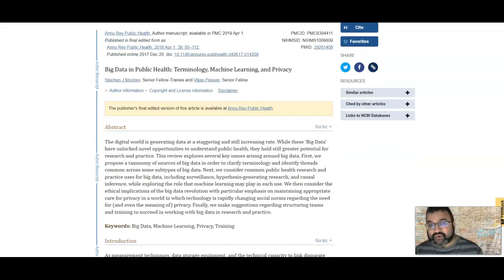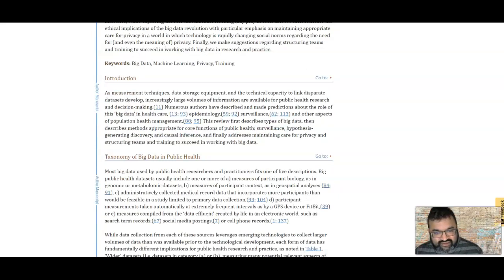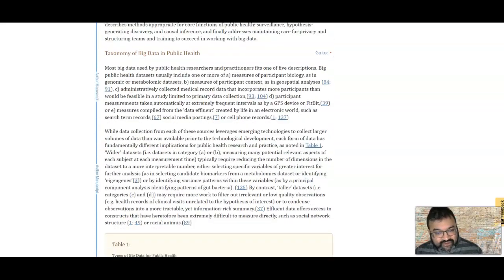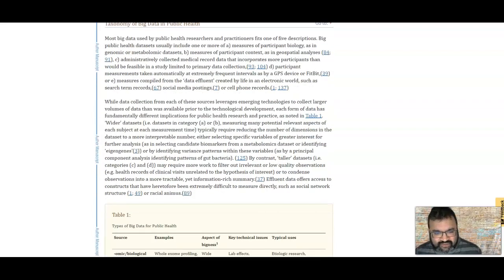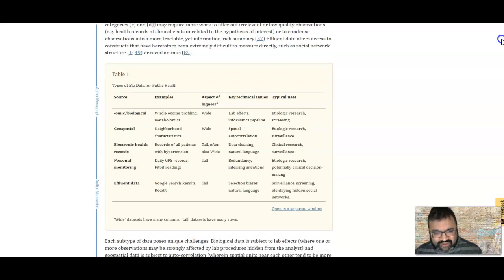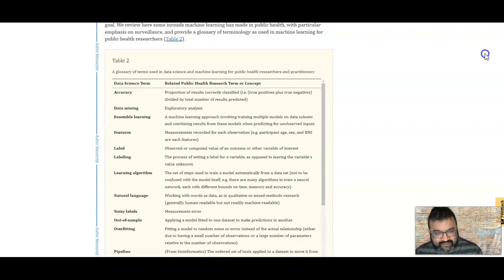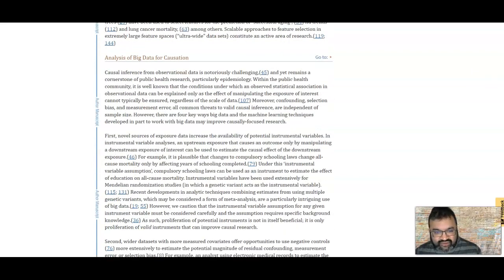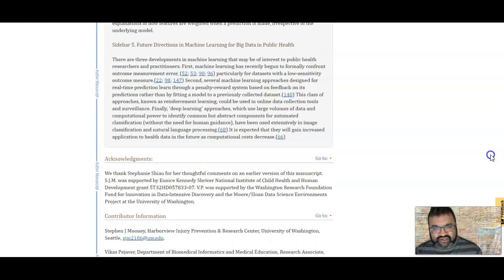Big Data in Public Health Terminology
The way that big data is contextualized through public health terminology.